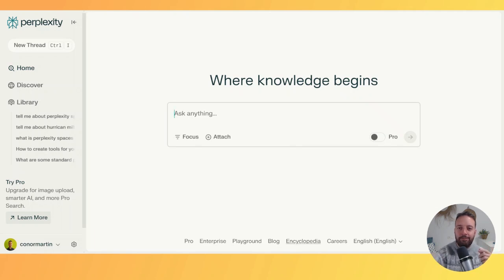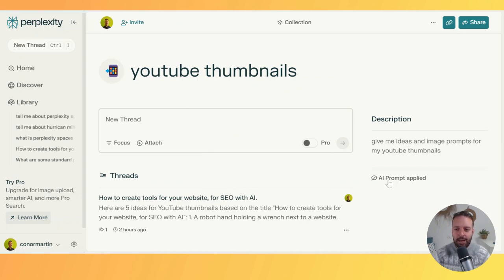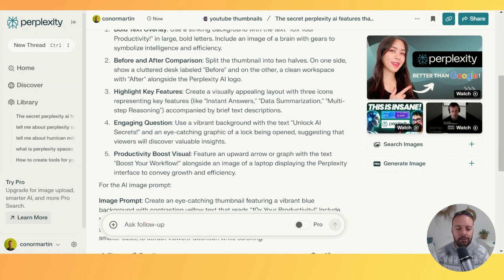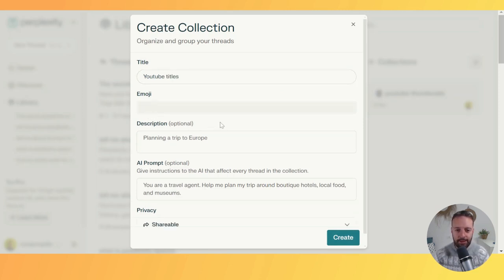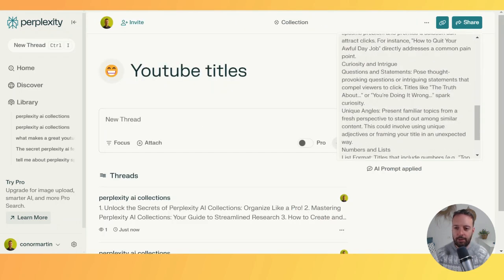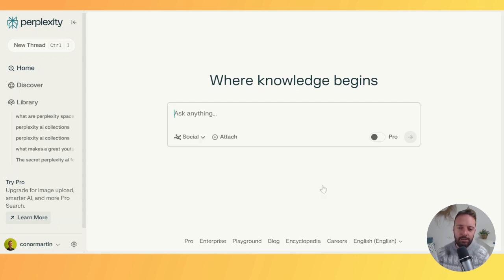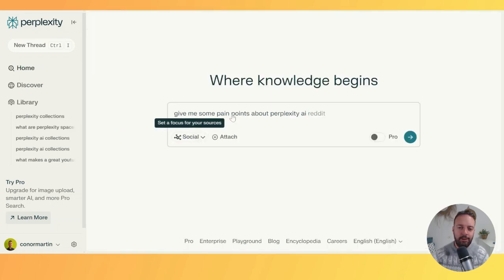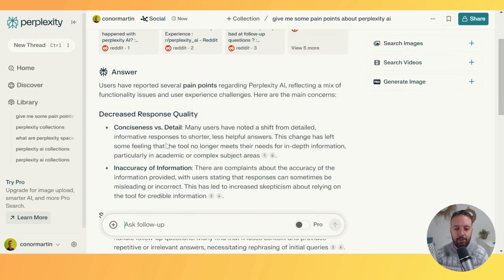I DISCOVERED 3 Perplexity AI Features That 5x My Productivity!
Perplexity AI has introduced several features to enhance the user experience and organization of information within its platform. These features include Pages, Collections, Spaces, and Focus Mode, each designed to streamline the process of research, content creation, and knowledge management.

Pages are the fundamental building blocks of content within Perplexity. They serve as individual documents where users can write, edit, and organize their thoughts, research findings, or any other type of information. Pages can contain text, images, and links, allowing for rich and diverse content creation. Users can easily create new pages, edit existing ones, and link them together to form a comprehensive knowledge base. This feature is particularly useful for researchers, writers, and students who need to compile and structure large amounts of information.

Collections in Perplexity provide a way to group related pages together, creating a hierarchical structure for better organization. Users can create collections for different projects, topics, or categories, making it easier to navigate through their content. Collections can contain multiple pages and even sub-collections, allowing for a flexible and customizable organizational system. This feature is especially beneficial for those working on complex projects or managing diverse areas of knowledge, as it helps maintain a clear overview of related information.

Spaces in Perplexity offer a higher level of organization, essentially functioning as separate workspaces or environments within the platform. Each Space can contain its own set of pages and collections, allowing users to compartmentalize different aspects of their work or personal life. Spaces help users maintain focus and avoid clutter by keeping distinct areas of their digital life separate yet easily accessible.

Focus Mode is a productivity-enhancing feature designed to minimize distractions and help users concentrate on their current task. When activated, Focus Mode typically removes or hides non-essential elements of the interface, leaving only the core content and necessary tools visible. This clean, distraction-free environment can significantly boost productivity and creativity by allowing users to immerse themselves fully in their work. Focus Mode is particularly useful when writing long-form content, conducting in-depth research, or engaging in any task that requires sustained attention and concentration.